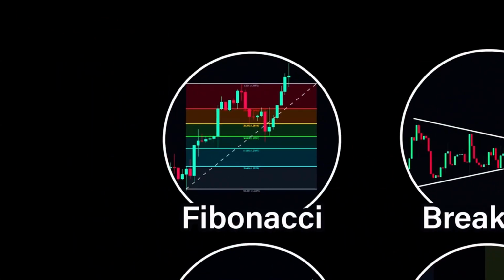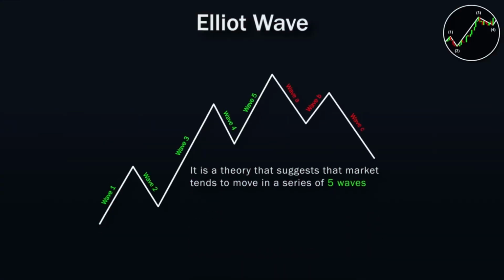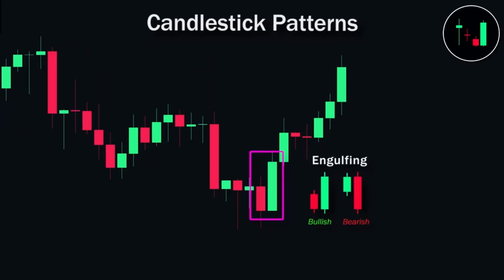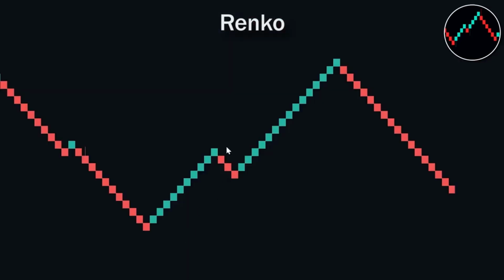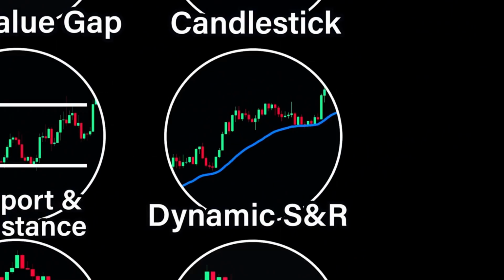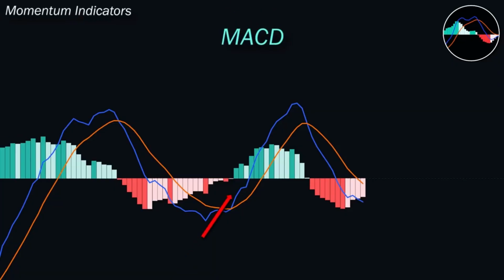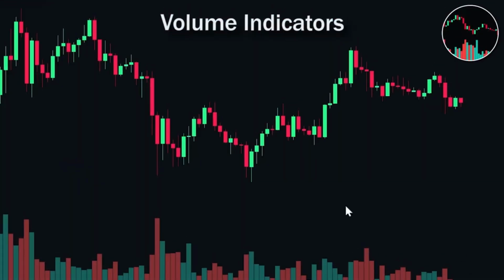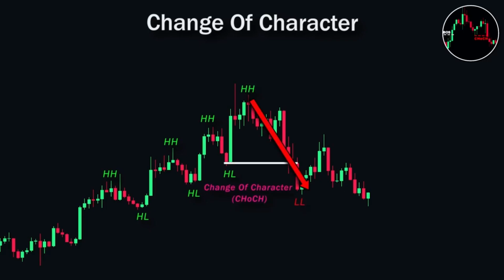Every Trading Strategy Explained in Just 12 Minutes | Complete Beginner Guide 2026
Kya aap different trading strategies se confuse hain? 🤔📈

Is video mein main aapko 12 minutes mein sab se popular trading strategies simple aur easy language mein explain karunga, taake aap samajh sakein ke kis strategy ka use kab aur kaise kiya jata hai.

Is Video Mein Aap Seekhenge:

✅ Scalping Strategy
✅ Breakout Strategy
✅ Beginners ke liye best strategy

Agar aap Forex, Gold ya Crypto Trading seekh rahe hain, to yeh video aapke liye complete roadmap ho sakti hai. 🚀